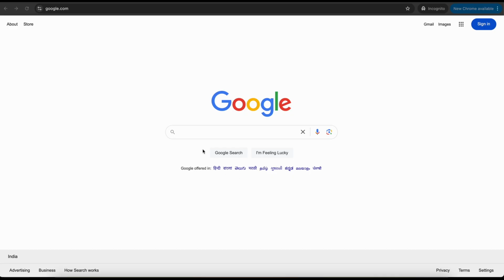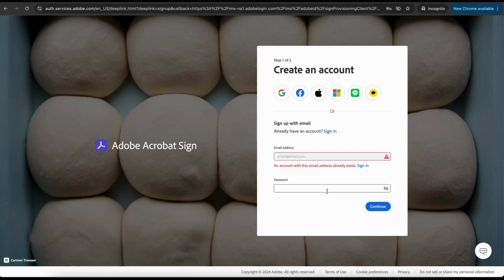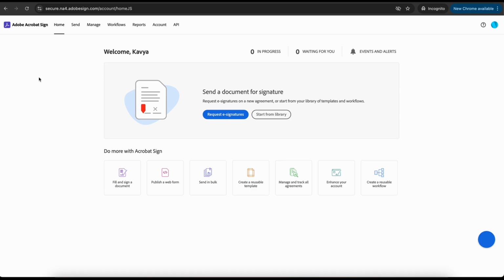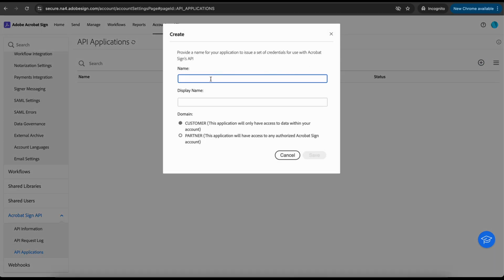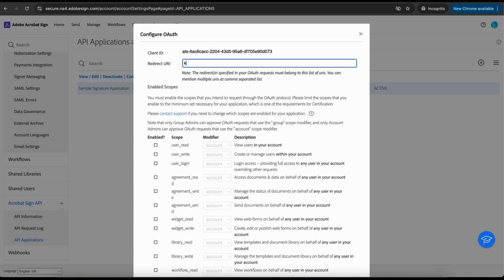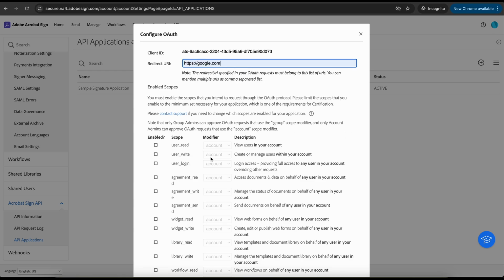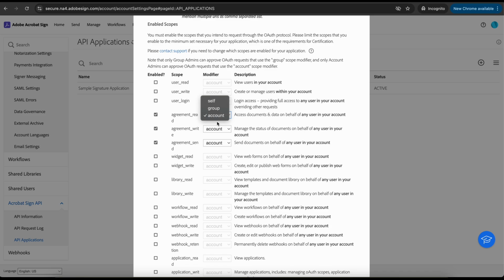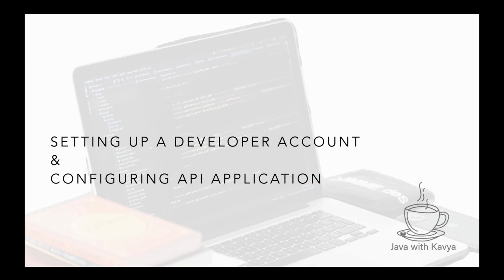Adobe Sign Developer Account Setup and API Application Configuration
Before starting the development with Adobe Sign, we need to first setup a developer account and configure an API Application. In this video we cover these points.

Contents

0:00 Intro
0:49 Adobe Sign Developer Account Signup
2:28 Creating Adobe Sign API Application
3:46 Configure OAuth for Adobe Sigb API Application